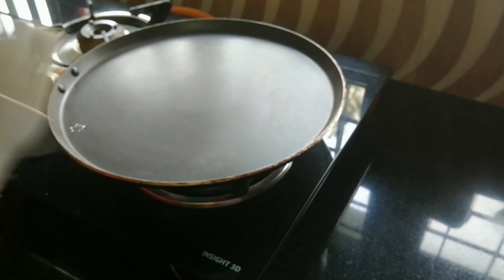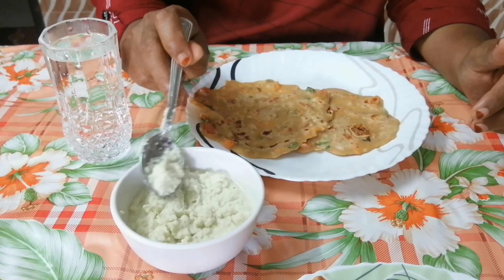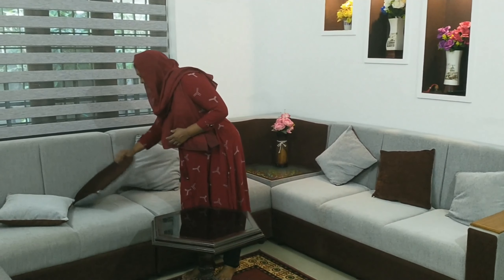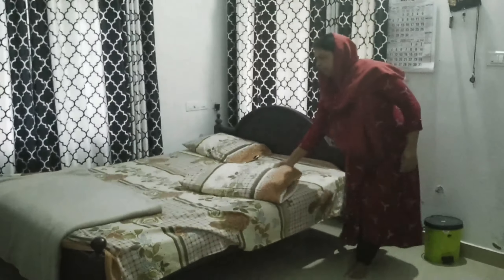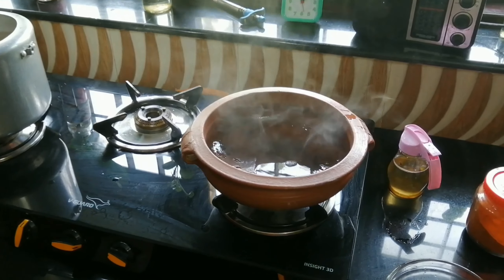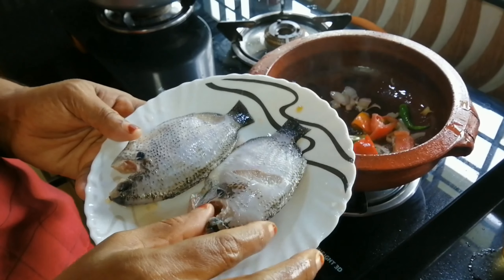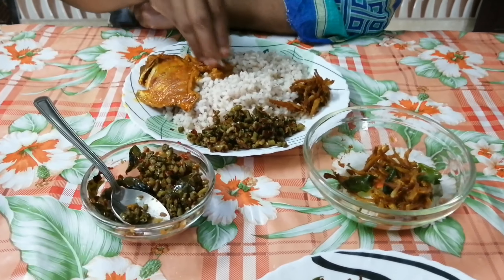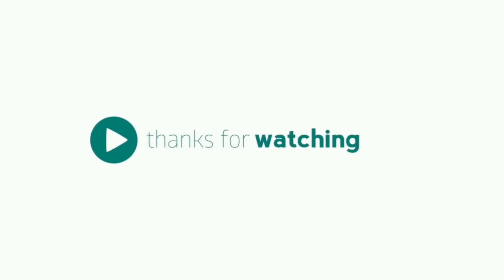A USUAL DAY IN MY LIFE | UMMACHIYUM MAKKALUM | ഉമ്മച്ചിയും മക്കളും